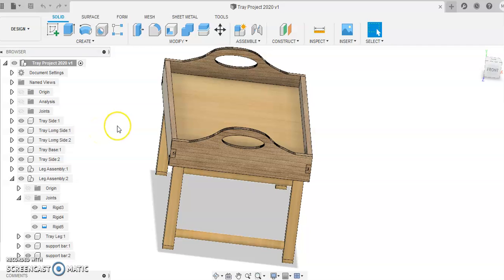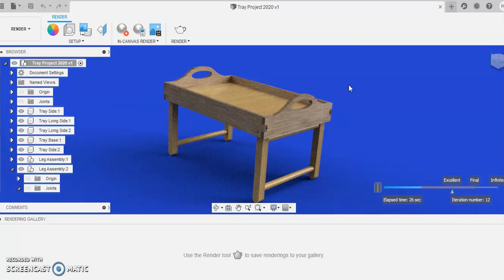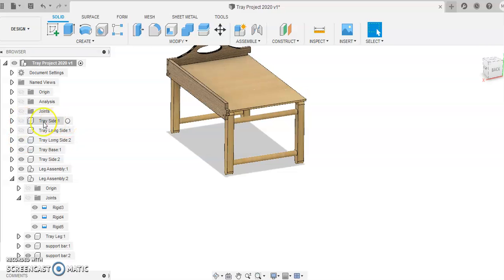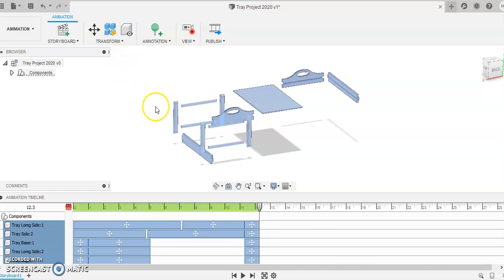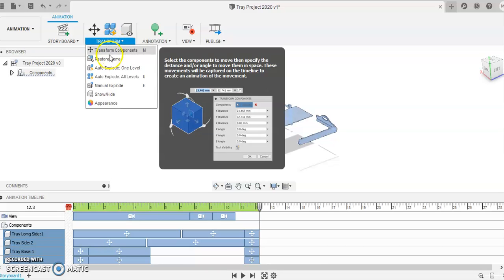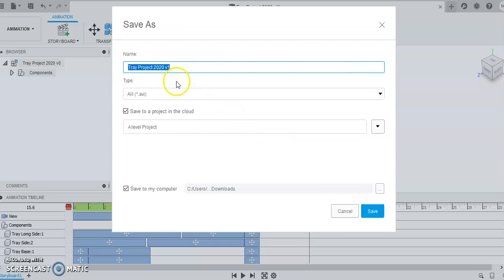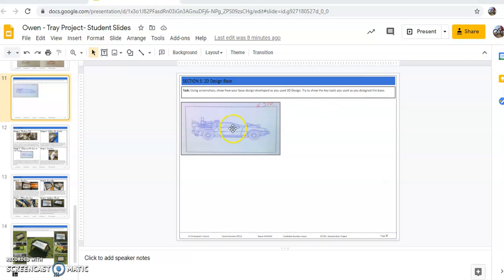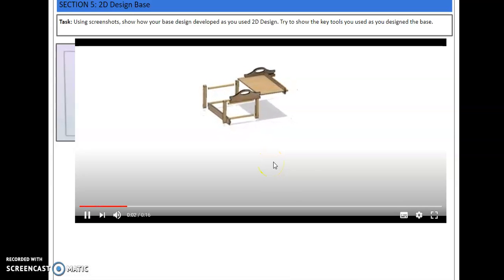Tray Animation using Fusion 360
Computer Aided Design, GCSE Project, Resistant Materials, Fusion 360, Rendering, animation, component parts and presentation of work